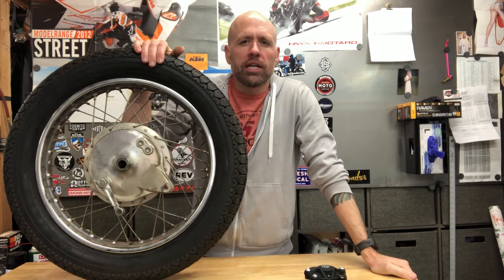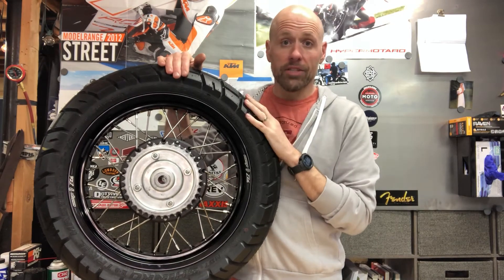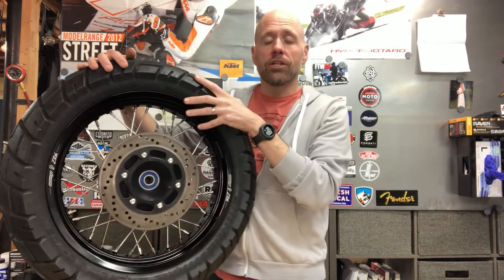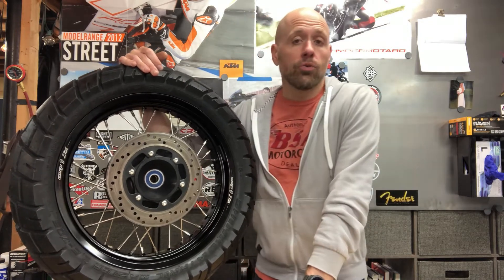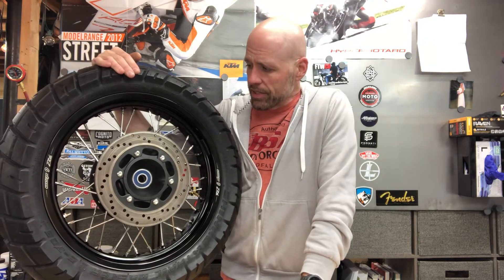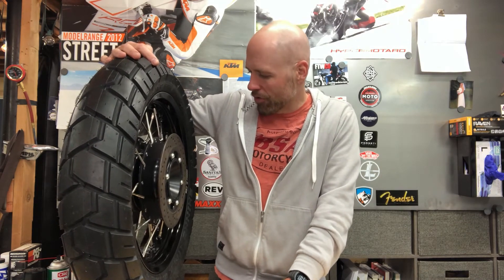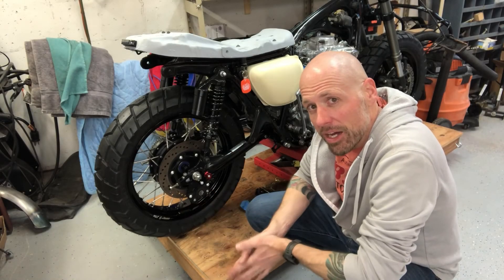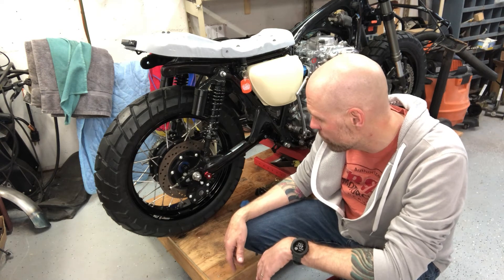Preview Cognito Moto Rear Disc Conversion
Preview of Rear Wheel Conversion by Cognito Moto for CB550 bike